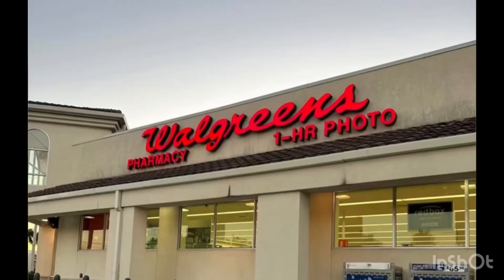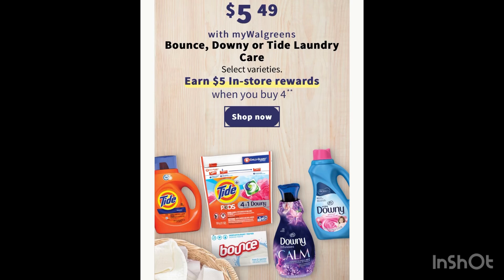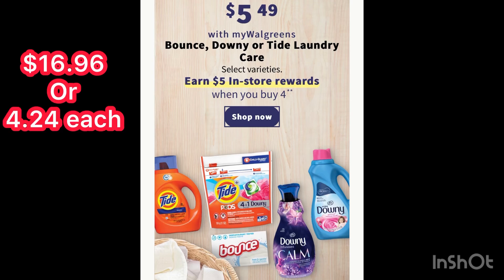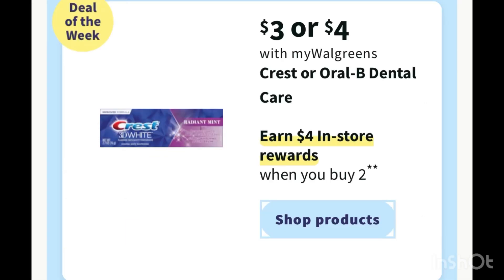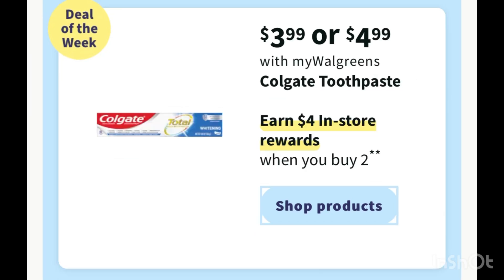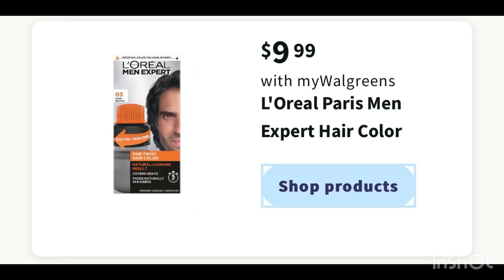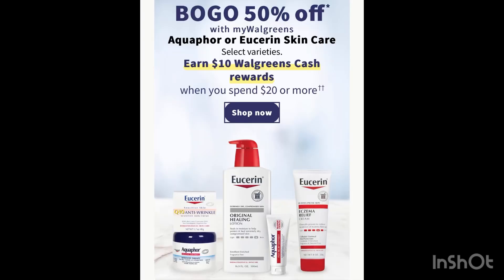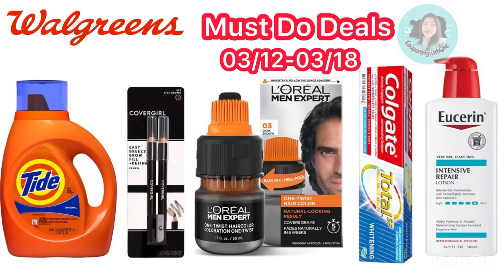Walgreens Must Do Deals 03/12-03/18|| Possible cheap febreze and money maker crest and oral b